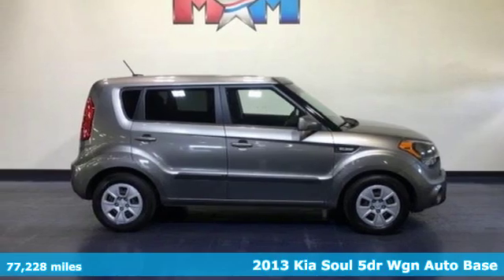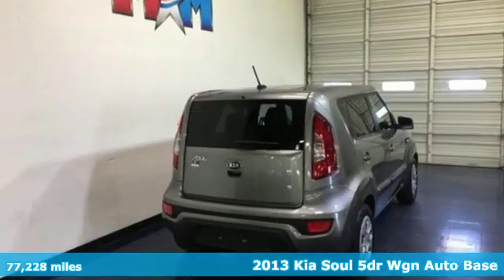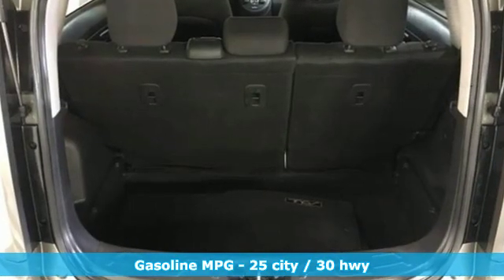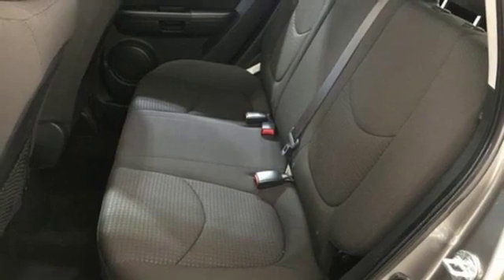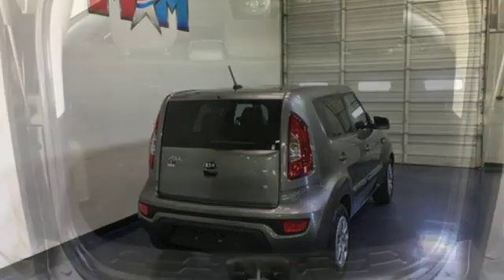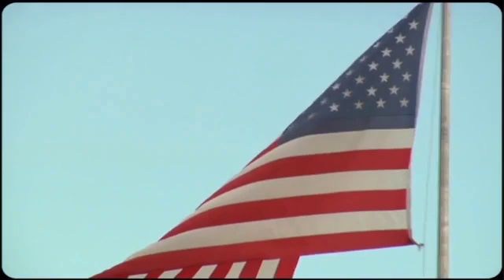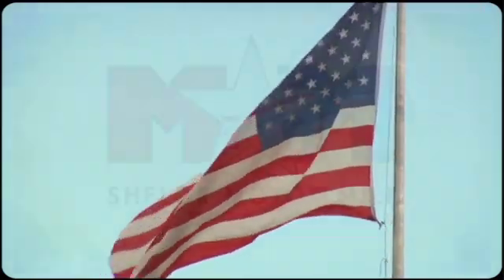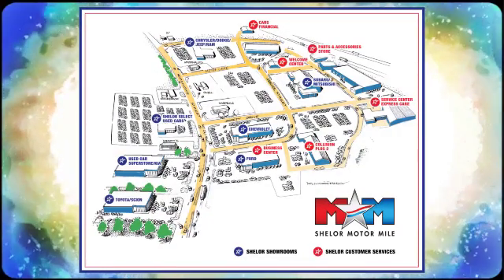Used 2013 Kia Soul Christiansburg VA Blacksburg, VA X55002 - SOLD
Year: 2013
Make: Kia
Model: Soul
Trim: 5dr Wgn Auto Base
Engine: 1.6L 4 Cylinder Engine
Transmission: AUTOMATIC
Color: Titanium Pearl Metallic
Interior: Black seat trim
Mileage: 77228
Stock #: X55002
VIN: KNDJT2A53D7519493
EPA 30 MPG Hwy/25 MPG City! Clean. Base trim, Titanium Pearl Metallic exterior and Black seat trim interior. CD Player, Bluetooth, iPod/MP3 Input. CLICK ME!br /br /KEY FEATURES INCLUDEbr /iPod/MP3 Input, Bluetooth, CD Player MP3 Player, Satellite Radio, Privacy Glass, Keyless Entry, Steering Wheel Controls. Kia Base with Titanium Pearl Metallic exterior and Black seat trim interior features a 4 Cylinder Engine with 138 HP at 6300 RPM*. br /br /EXPERTS ARE SAYINGbr /CarAndDriver.com explains With funky good looks and a decent driving experience to back up its appearance, the Soul is our favorite boxy economy car.. Great Gas Mileage: 30 MPG Hwy. br /br /BUY FROM AN AWARD WINNING DEALERbr /At Shelor Motor Mile we have a price and payment to fit any budget. Our big selection means even bigger savings! Need extra spending money? Shelor wants your vehicle, and we're paying top dollar! br /br /Tax DMV Fees & $597 processing fee are not included in vehicle prices shown and must be paid by the purchaser. Vehicle information is based off standard equipment and may vary from vehicle to vehicle. Call or email for complete vehicle specific informatiobr / Chevrolet Ford Chrysler Dodge Jeep & Ram prices include current factory rebates and incentives some of which may require financing through the manufacturer and/or the customer must own/trade a certain make of vehicle. Residency restrictions apply see dealer for details and restrictions. All pricing and details are believed to be accurate but we do not warrant or guarantee such accuracy. The prices shown above may vary from region to region as will incentives and are subject to change.